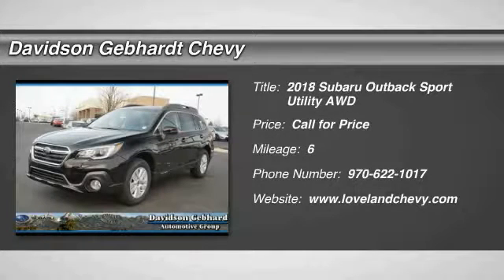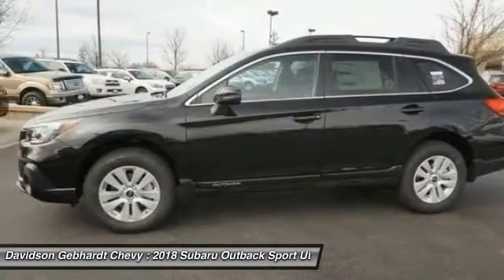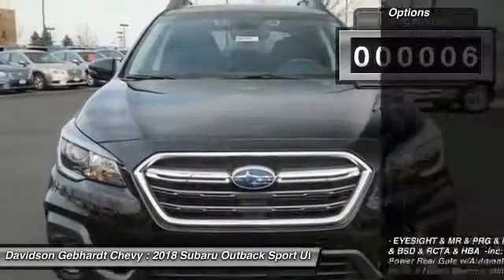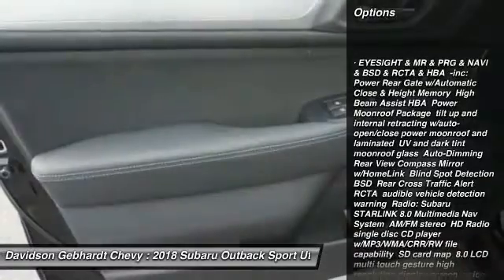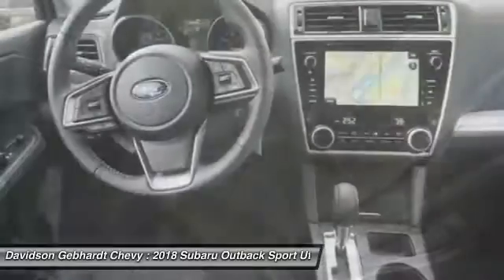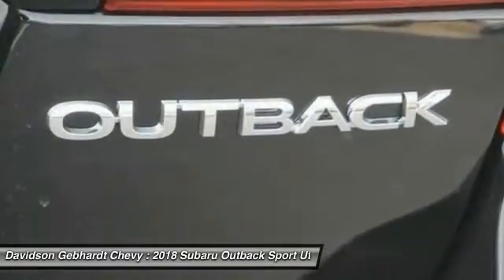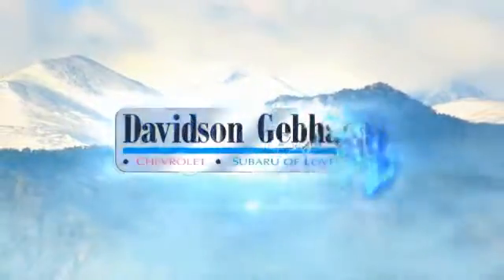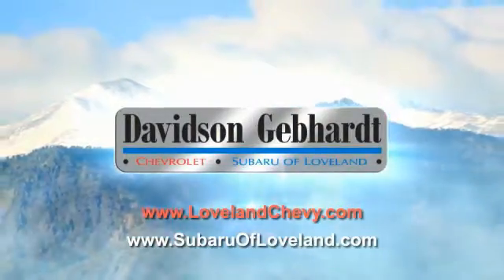2018 Subaru Outback Loveland CO U18354